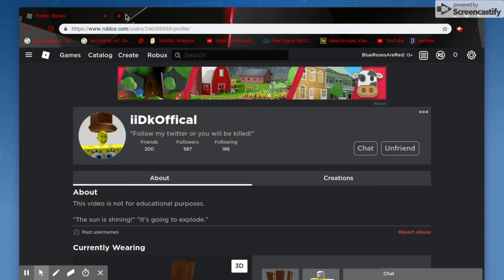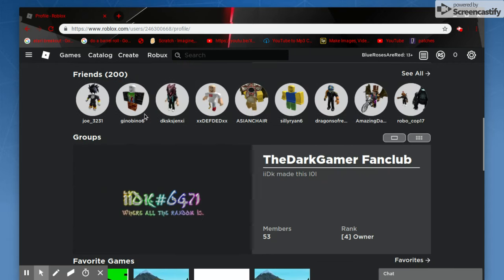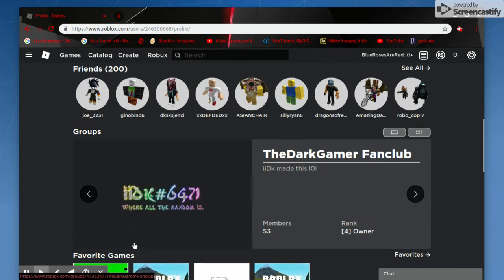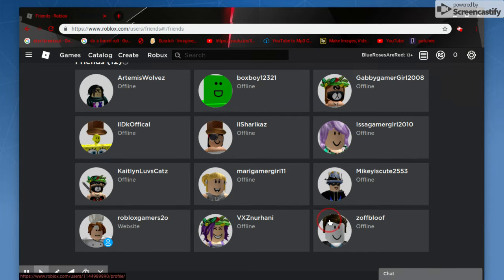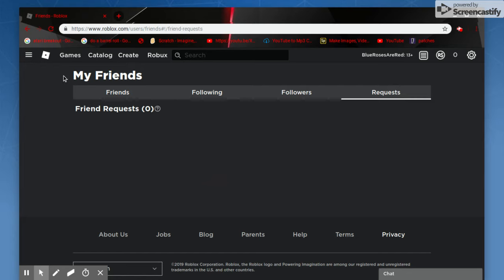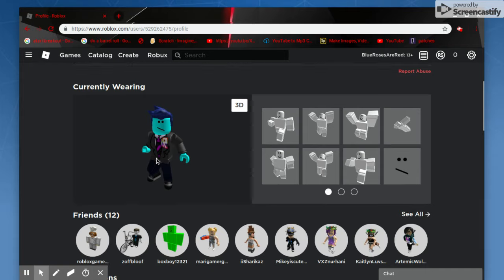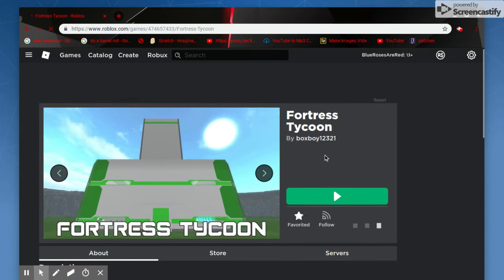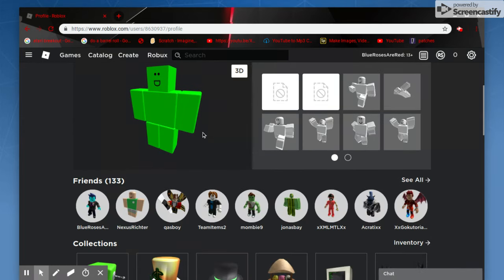iiDk has been HACKED!!!!!!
AAAAAAA LEAVE SOME LOVE FOR IIDK AND LIKE THE VIDEO